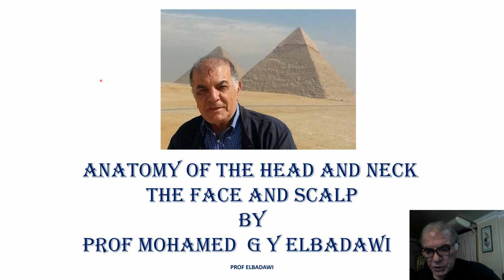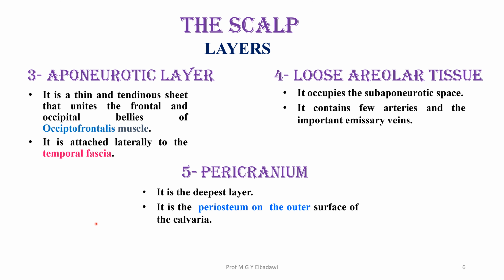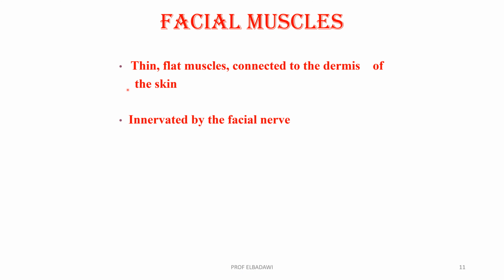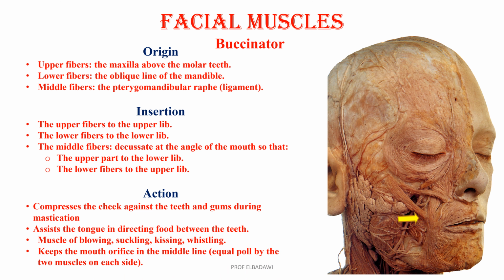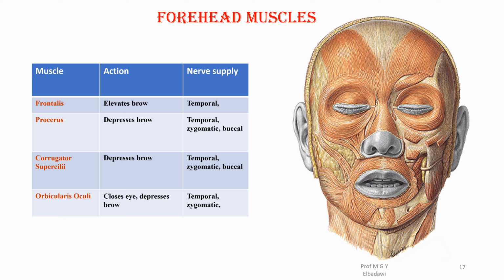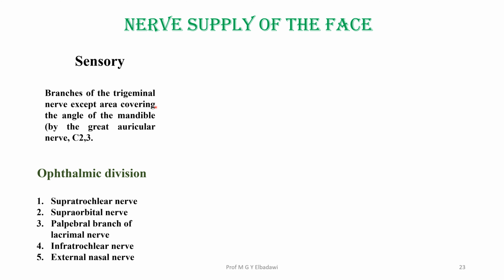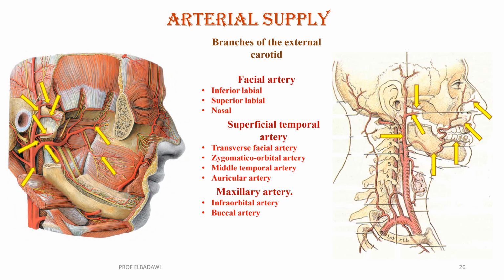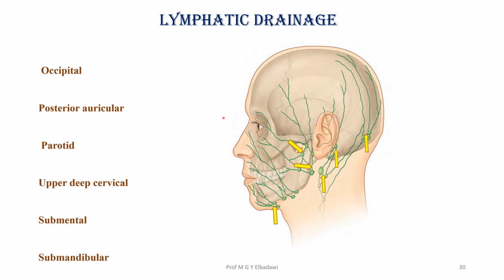Head & neck 3 - The Face and scalp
This session describes the Antomy of the scalp and face, layers, muscles nerve and blood supply.